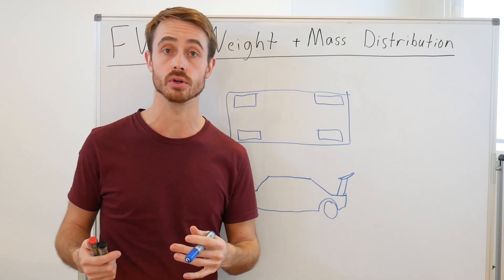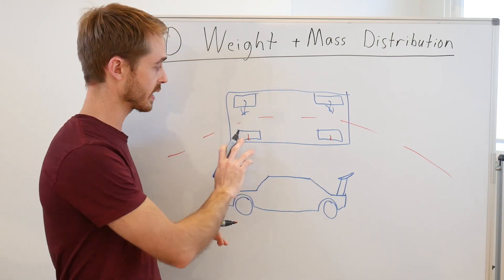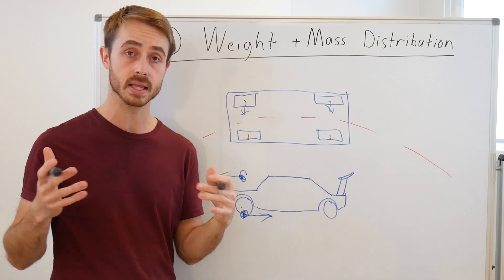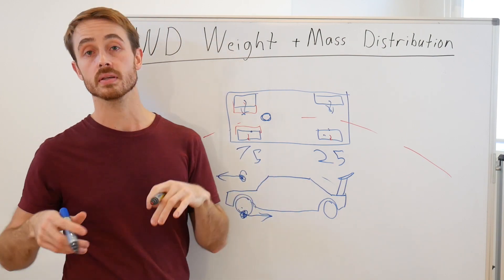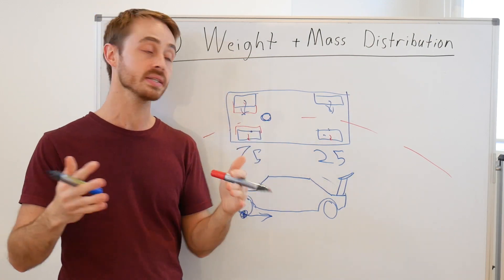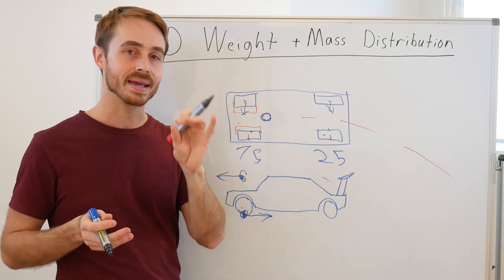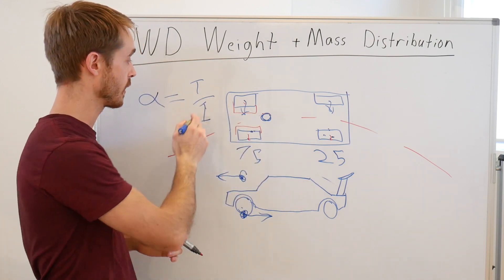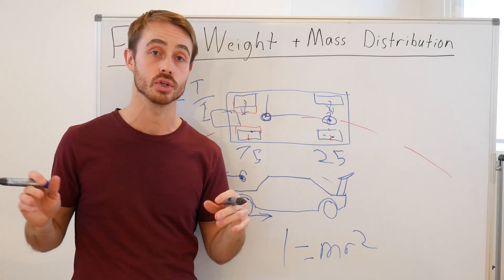Front Wheel Drive Weight Distribution Explained - What is the "Ideal"?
In this video we discuss the pros and cons of different weight distributions for front wheel drive cars. While people often seem to think 50/50 is the ideal weight distribution, that's really not the case in any manoeuvre outside of steady state cornering.